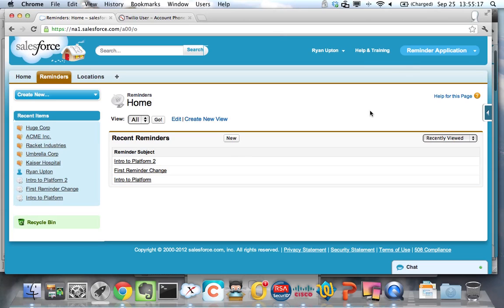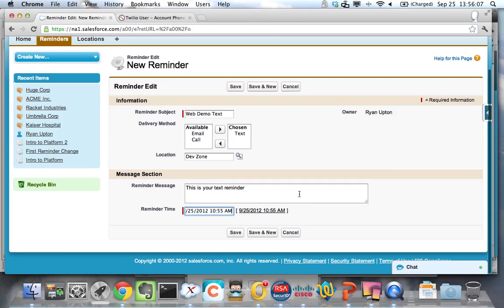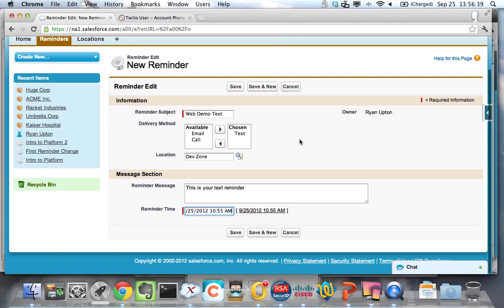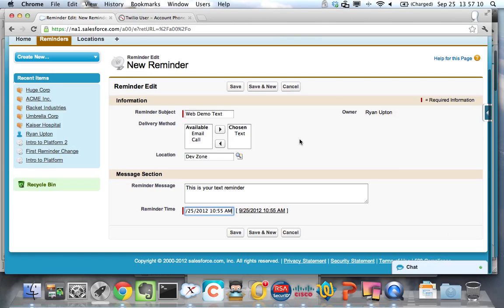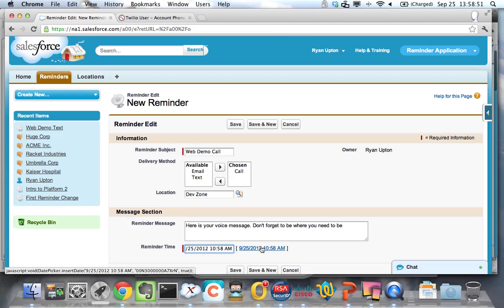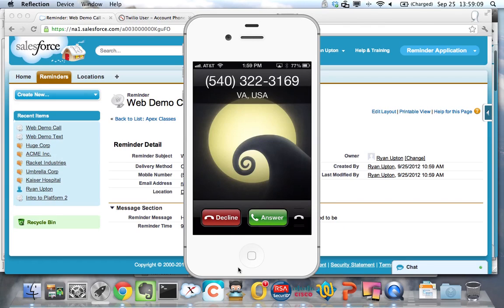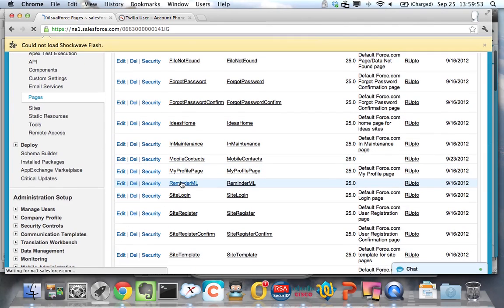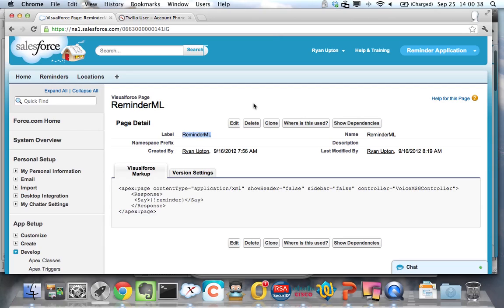Twilio Salesforce Integration Broadband